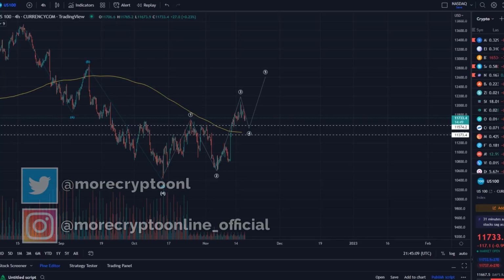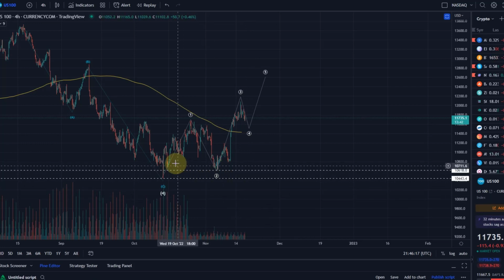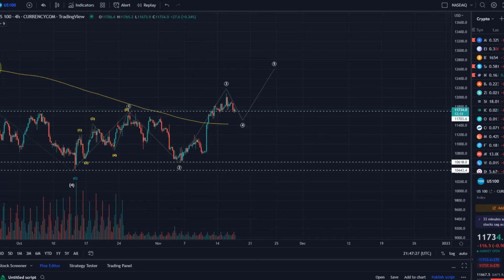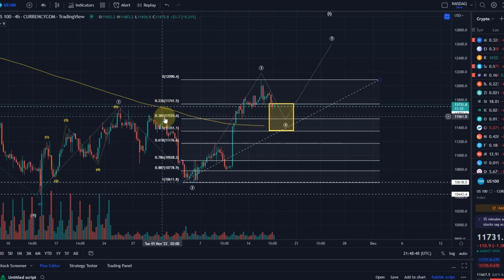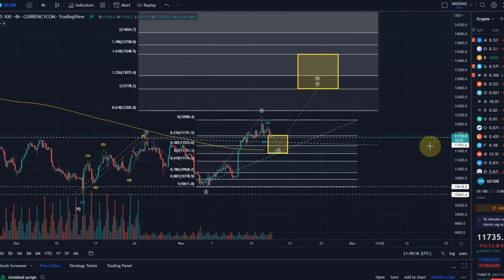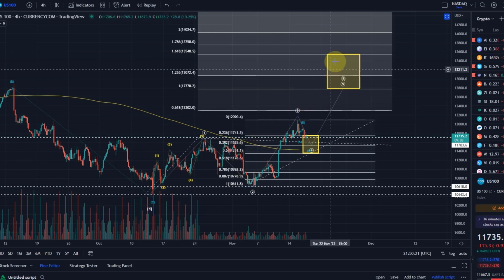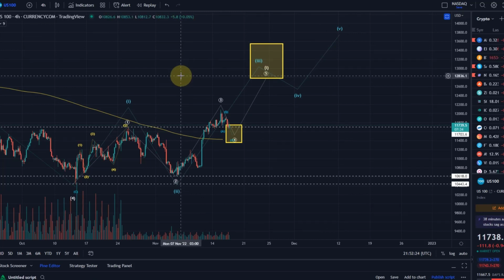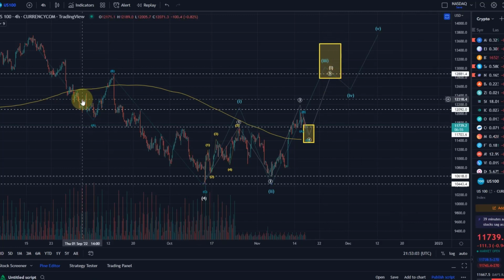NASDAQ Technical Analysis Update - Elliott Wave Analysis Today and Price News of NASDAQ